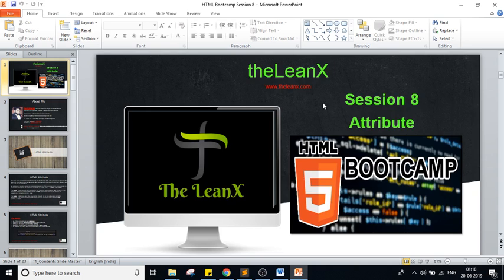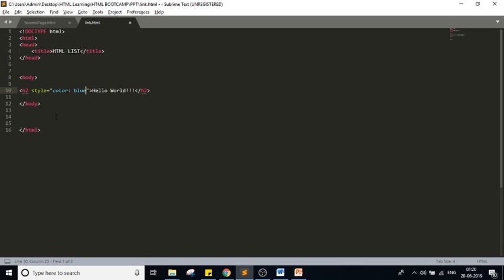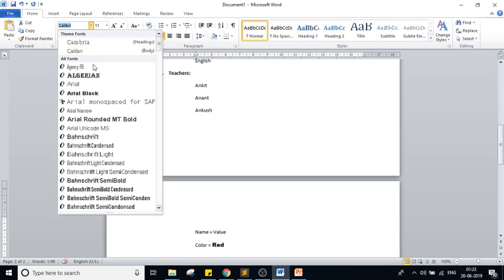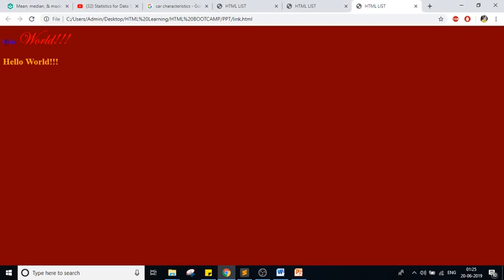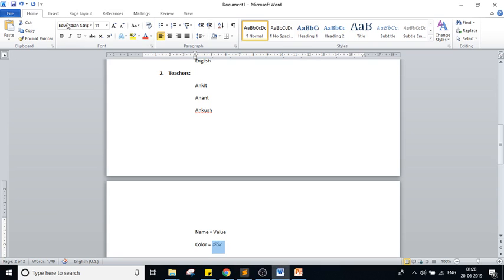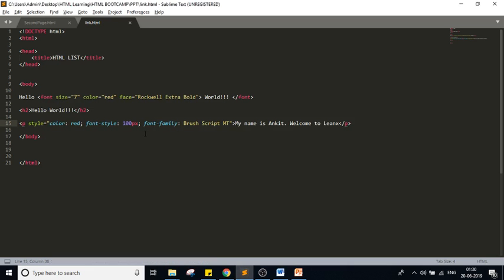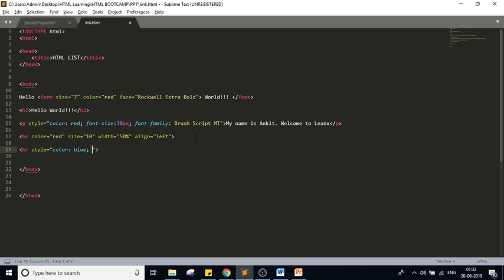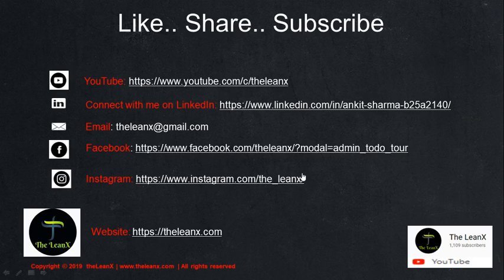HTML Bootcamp - Session 8: HTML Attribute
In this video we will learn about HTML Attribute.An attribute is used to define the characteristics of an HTML element and is placed inside the element's opening tag. All attributes are made up of two parts − a name and a value

I will cram as much about HTML that I can. This is meant for absolute beginners. If you are interested in learning HTML but know nothing, then you are in the right place. We will be creating a cheat sheet with all of the common HTML, tags, attributes, semantic markup, etc.